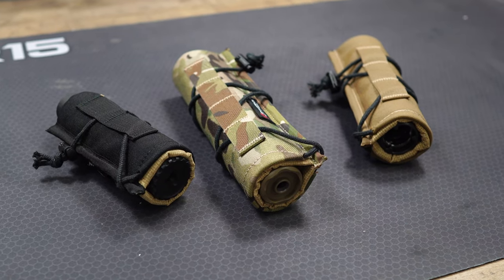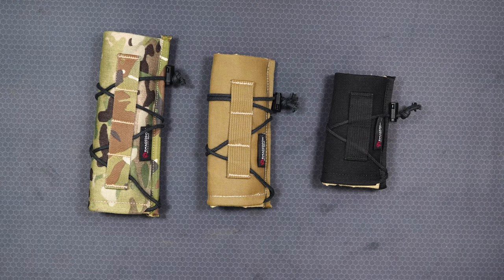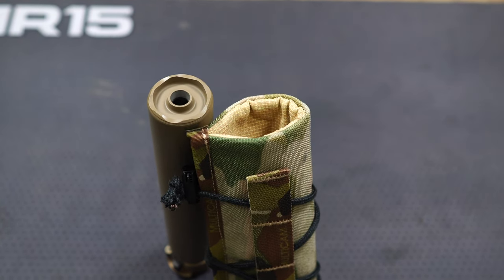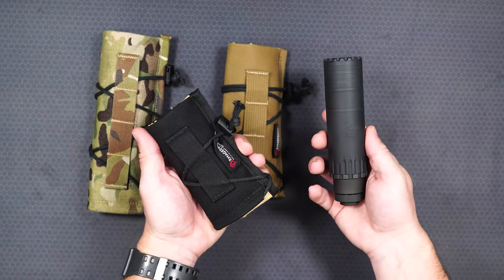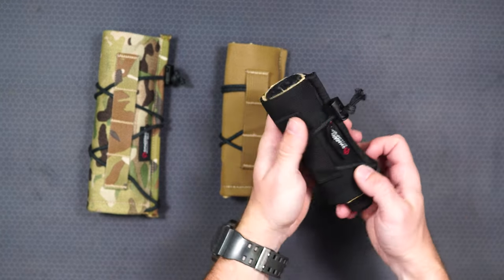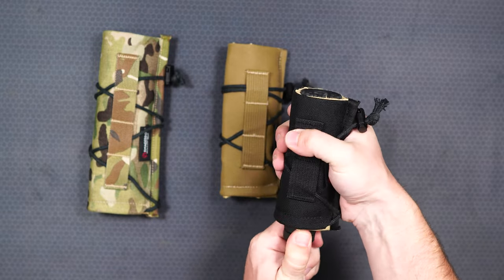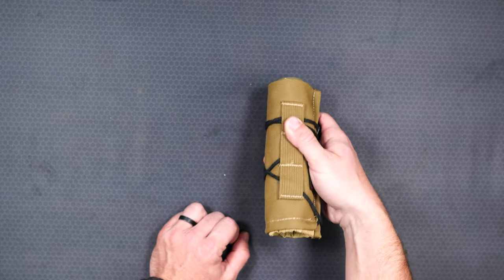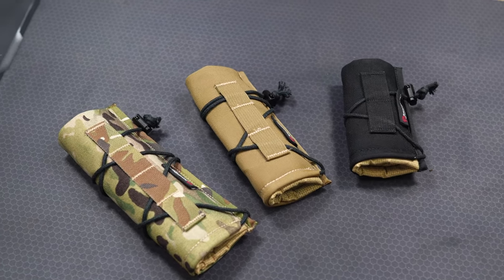Product Spotlight: Armageddon Gear Suppressor Cover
If you have a suppressor and like to shoot long range, or even short distances, the AG Suppressor Cover is a must have!